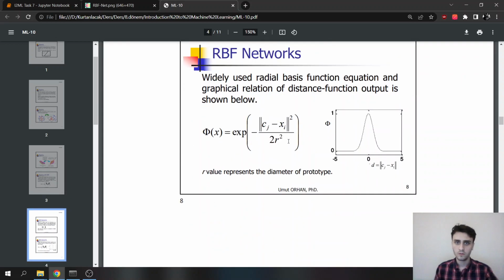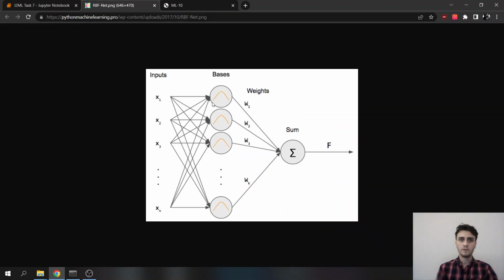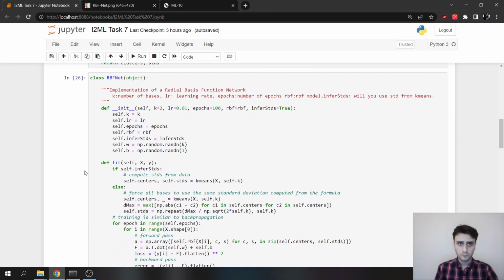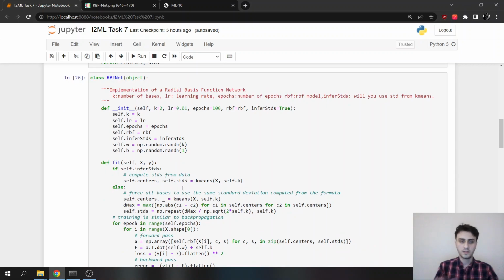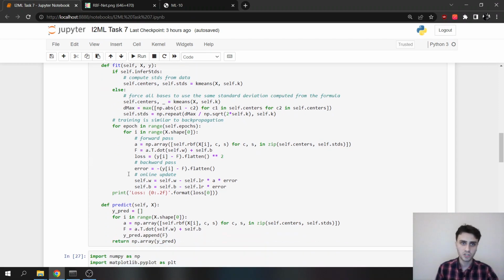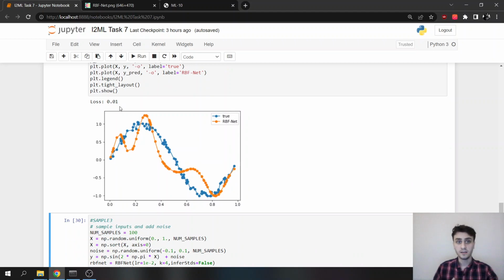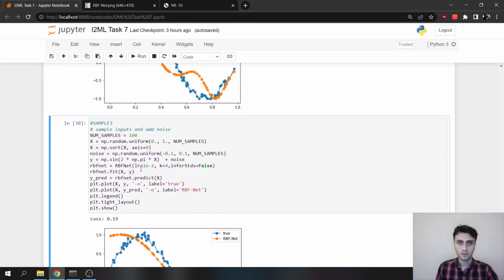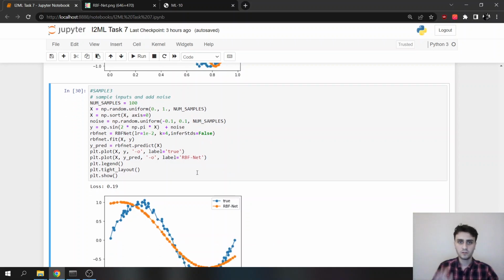Radial Basis Function Classification | I2ML Task 7